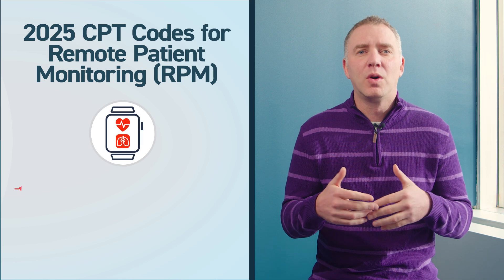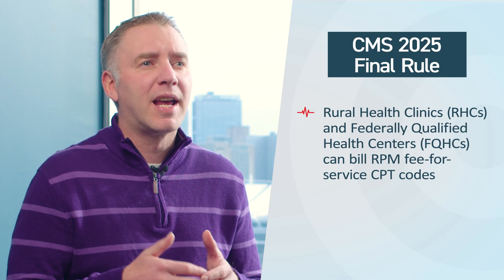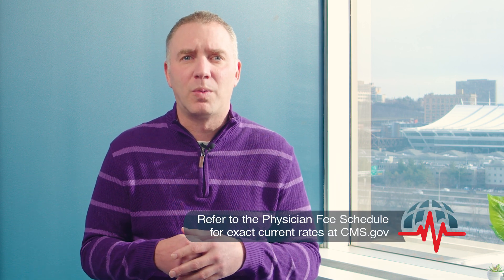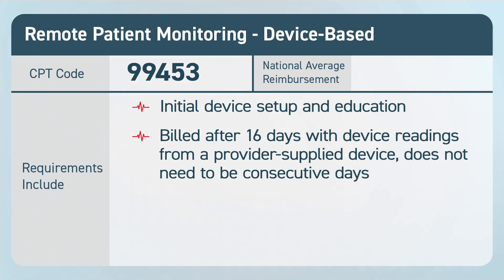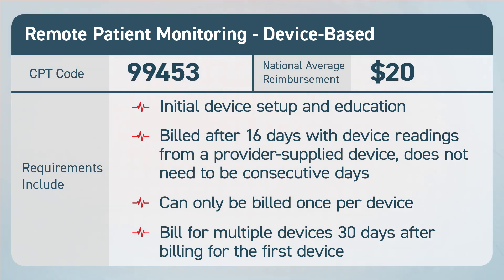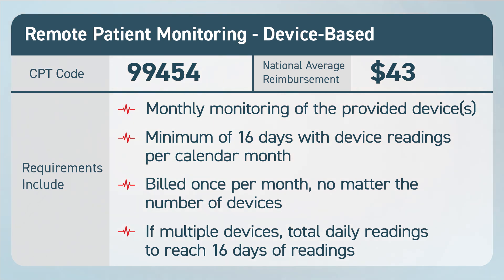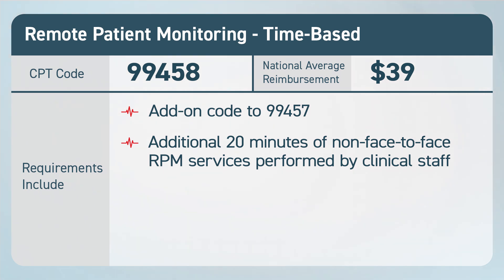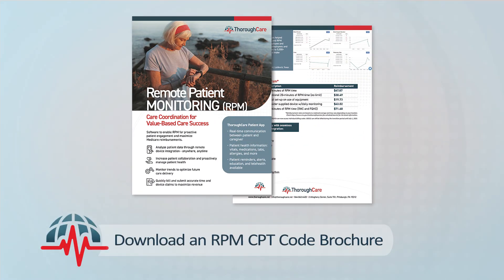2025 Remote Patient Monitoring (RPM) CPT Codes, Billing, and Reimbursements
In this video,  we discuss the 2025 CPT codes, billing requirements, and reimbursements for Remote Patient Monitoring (RPM), so you can properly bill for this program and maximize your revenue. Remote Patient Monitoring is a Medicare program to remotely monitor patient vitals. We dive into the rules and requirements for device-based and time-based RPM CPT codes, including codes 99453, 99454, 99457, and 99458. We'll explain the RPM rules and requirements for each and when each can be billed.

Video Chapters:
► 00:00 What will I learn in this video?
► 00:38 2025 Final Rule Updates to Remote Patient Monitoring
► 01:13 Remote Patient Monitoring CPT Code Series
► 01:25 Device-Based RPM Codes 99453 & 99454
► 02:50 Time-Based RPM Codes 99457 & 99458
► 03:31 RPM CPT Codes Next Steps

Check out these helpful links to learn more about Remote Patient Monitoring:

2025 Remote Patient Monitoring CPT Codes: 99457, 99453, 99454 Blog Article

Reimbursement rates are based on a national average and may vary depending on your location. Check the Physician Fee Schedule for the latest information

If you're ready to learn more about how care coordination software can help you manage value-based programs like RPM, contact ThoroughCare